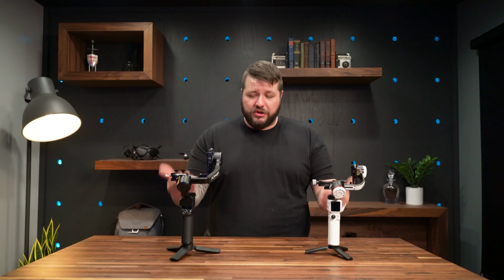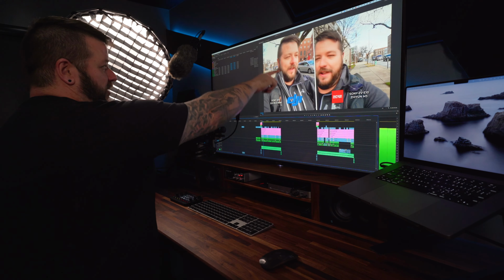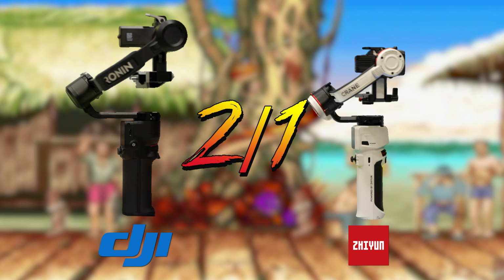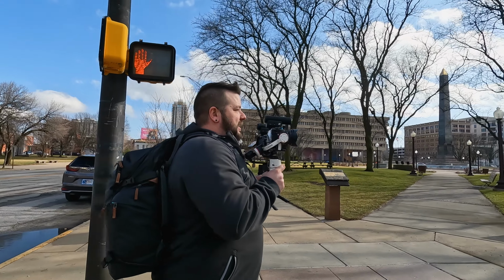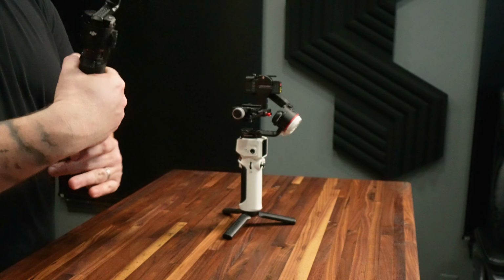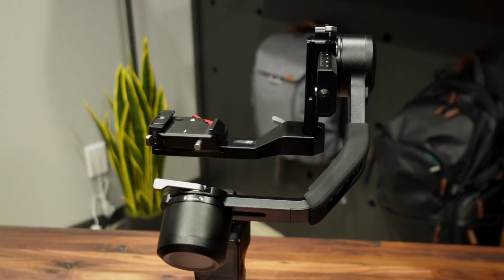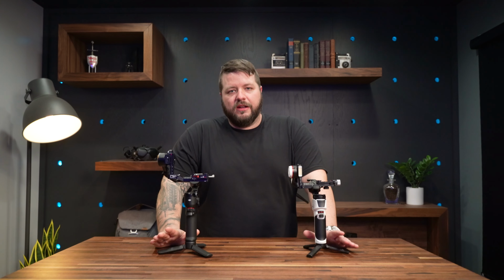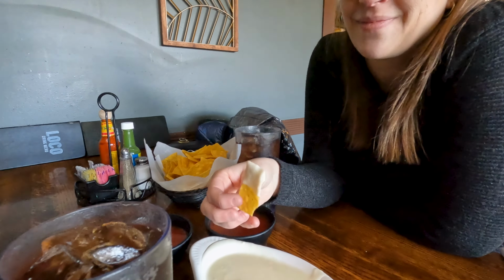Battle of the Travel Gimbals - DJI RS3 Mini vs Zhiyun M3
In this video, we're looking at the 2 best travel gimbals on the market from the top 2 brands, and having them battle it out Street Fighter style!  You might be surprised at the outcome.

We'll look at how well they hold up for walking and talking, running, tracking a running subject, motion lapses, hyper lapses, cinematic handheld shots, app controls, and specs and features.  Then, we'll compare and see which one is the better gimbal.

If you're not a tech person, check this video out as a behind-the-scenes look at how we capture our video for this channel - or just let it play to an empty room to support our channel, that works too.

- Interested in Purchasing Your Own? -
DJI RS3 Mini
Zhiyun M3

- Followup -
See the DJI RS3 Mini with a phone: DJI RS3 Mini Gimbal with a Phone?

 - Chapters -
0:00 - Street Fighter!
1:44 - Round 1 | Walking and Talking
2:57 - Round 2 | Running Shot
4:27 - Round 3 | Motion Lapse
5:52 - Round 4 | Hyper Lapse
7:36 - Round 5 | Cinematic Handheld Shots
8:36 - Round 6 | App Control
9:17 - Round 7 | Specs and Features
11:55 - KO!
12:43 - Bonus